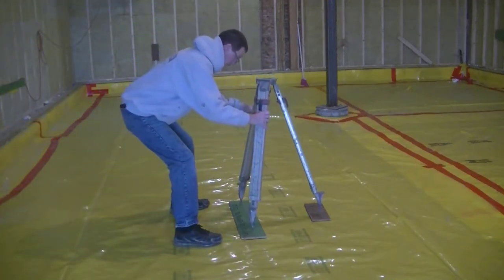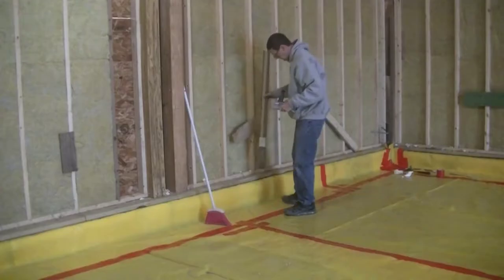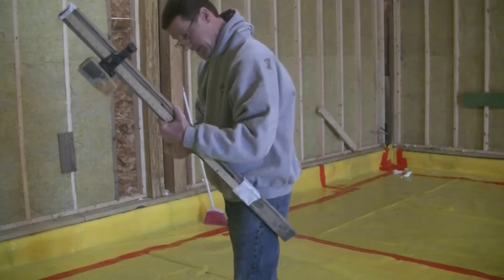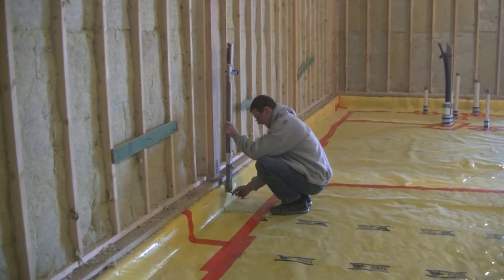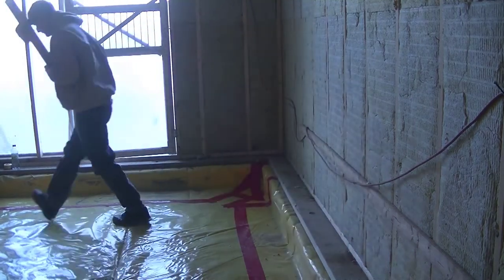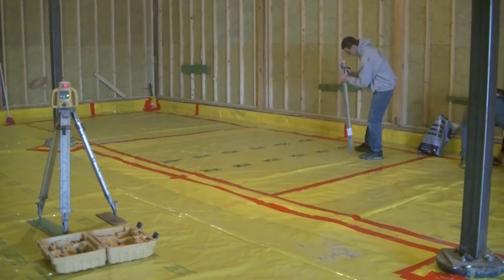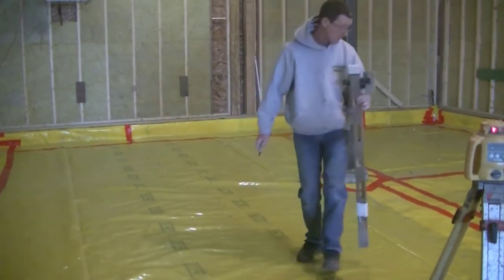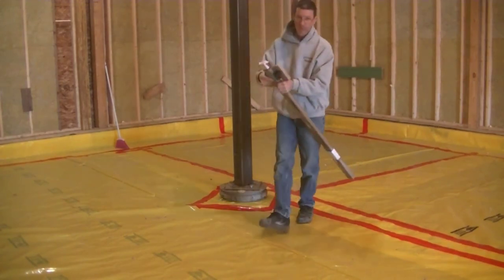How To Use A Laser Level Self Leveling Laser Basics Tips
A Laser Level Self Leveling Laser Basics Tips plus full Test of Laser and Other Levels